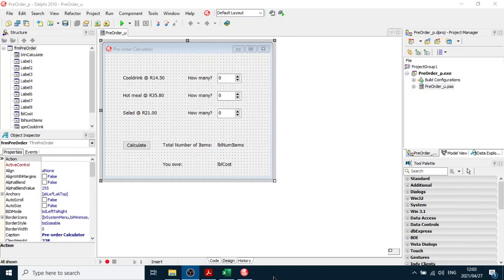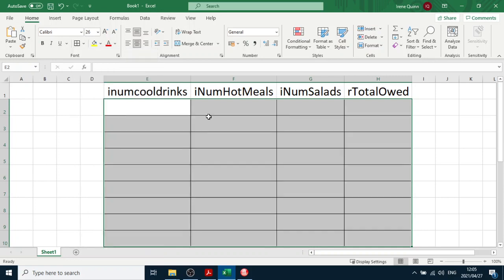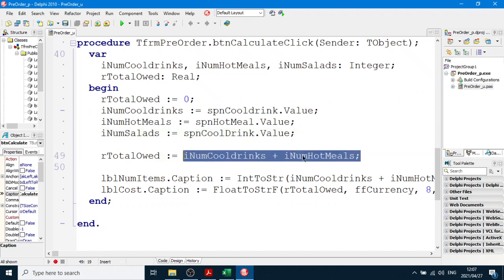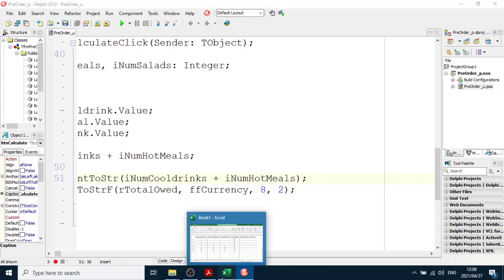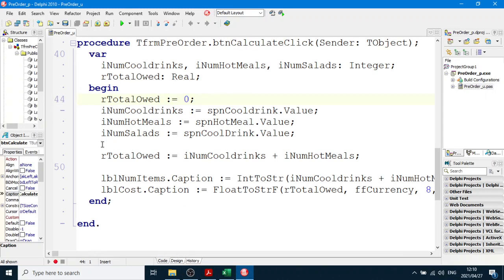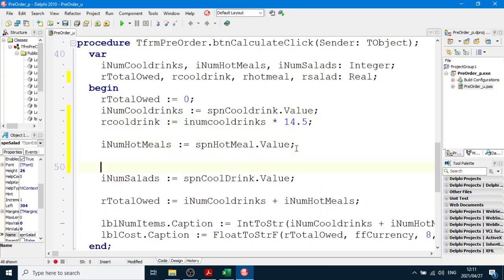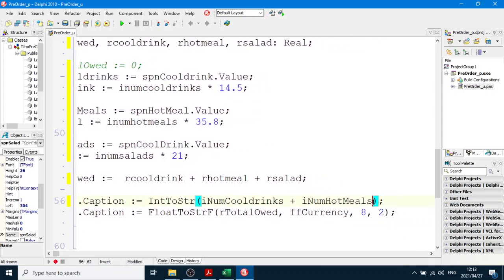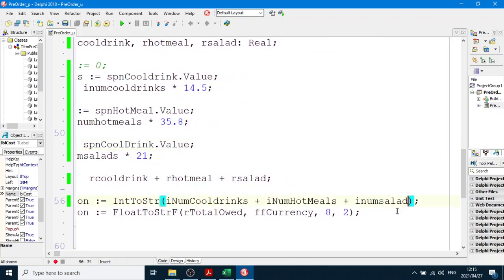Gr10 6May Day4 L1 Ch4 p71